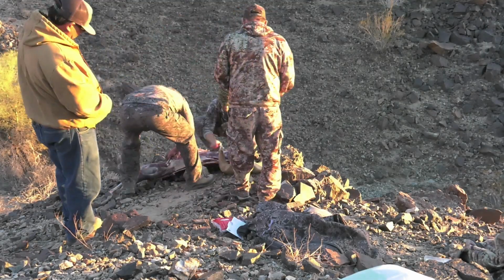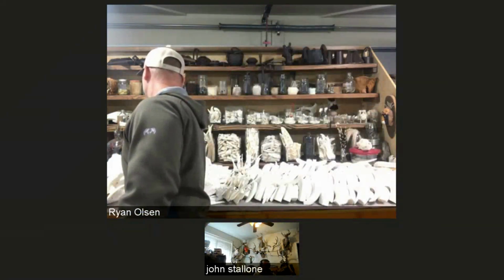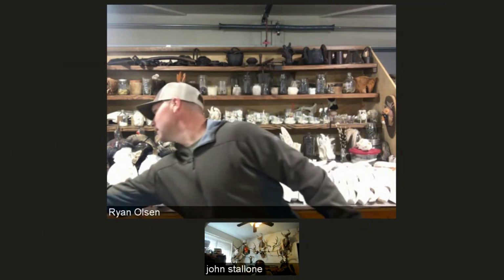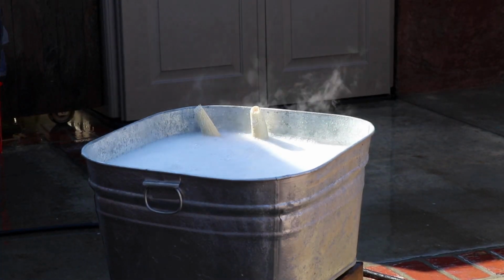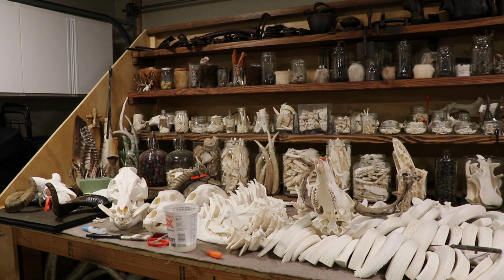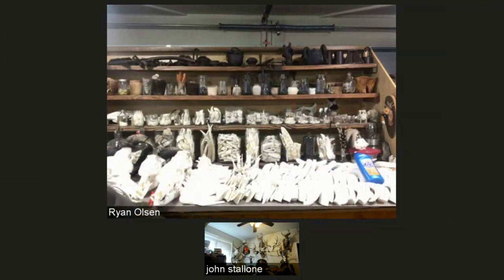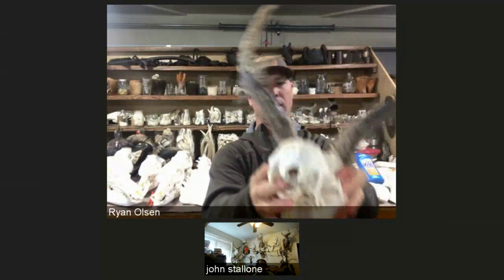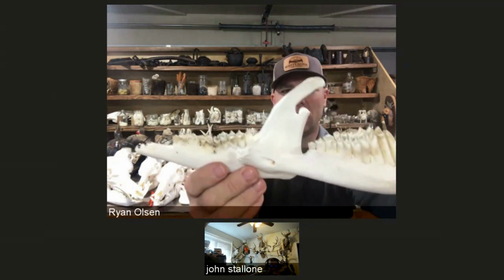HOW TO CLEAN A HOG SKULL GRAPHIC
Ryan Olsen of Whitebone Creations shares his formula for success for cleaning skulls for euro mounts on my podcast. Ryan Olsen is the founder of Whitebone Creations and in my opinion is the authority on skull cleaning. He has prepared skulls for euro mounts for just about every animal in North America as well as many exotics. Ryan shares his formula for producing successful euro mounts.
For a more in depth look at cleaning skulls check out Whitebone Creations on you tube